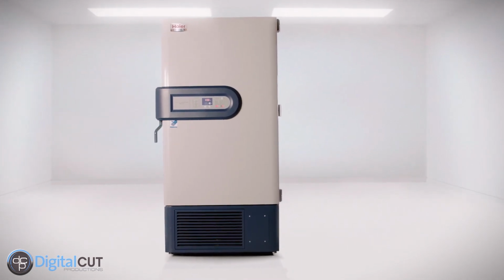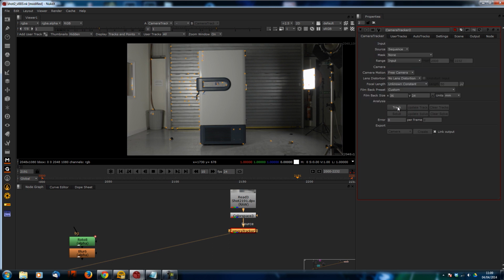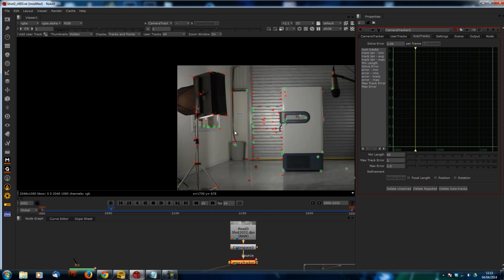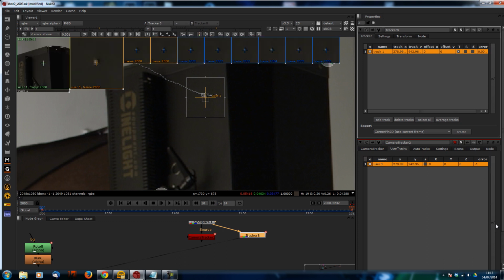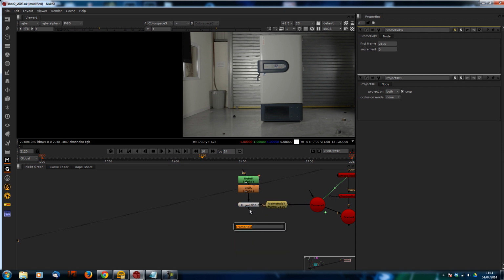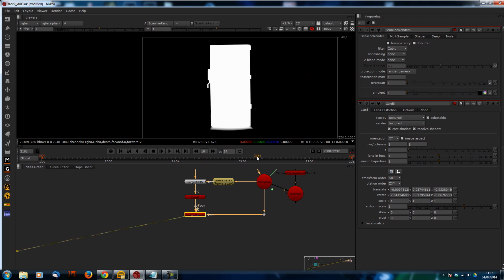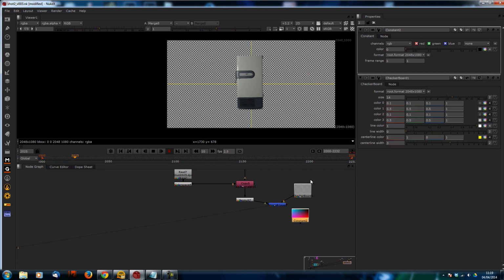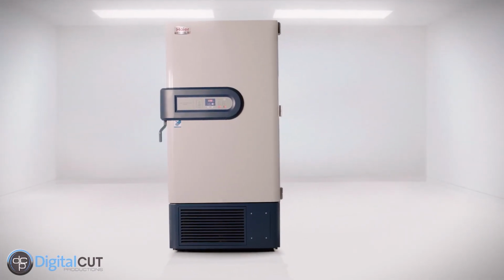Faster Roto using Camera Tracking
In this tutorial you will learn a really good technique for speeding up Rotoscoping tasks. Take advantage of using the Camera Tracker in Nuke, once a good Camera Track has been solved the data can be used for a whole host of tasks, in this case we will look at combining this data with Rotoscoping.